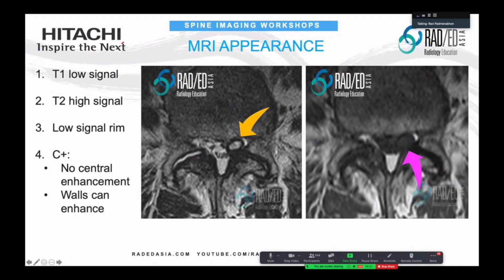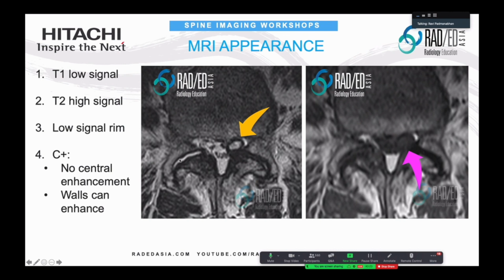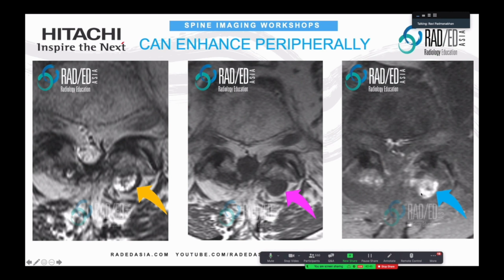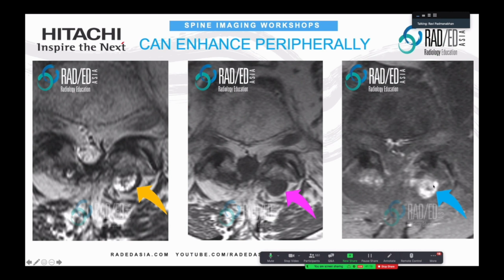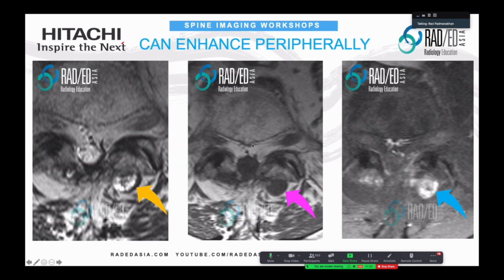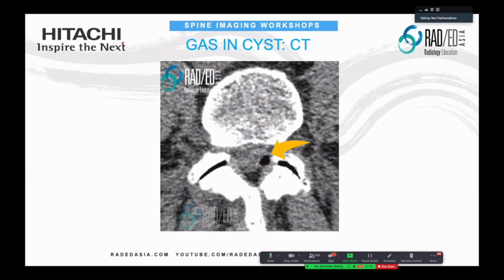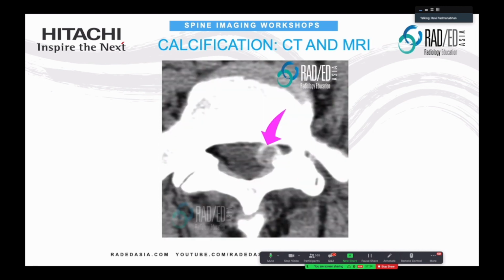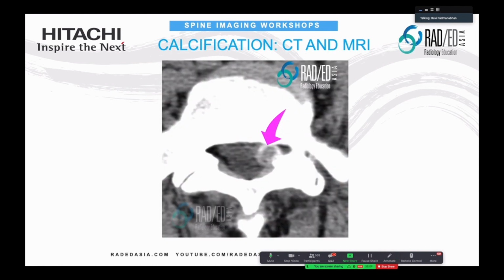MRI Online Review Learn MRI Spine Radiology : MRI and CT Spine Facet Cysts What to look for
Today's MRI Spine video is on the MRI and CT appearance of Spine Facet Cysts. We look at the typical appearance on CT and MRI of Spine Facet Cysts. MRI Spine Learn How to Assess for Facet Cysts and what to look.

This channel and video are aimed to help you learn MSK MRI and spine MRI. We teach MSK MRI and spine and will be posting regular How To Videos on MRI in YouTube and also  other aspects of MSK MRI and Spine MRI.

You can learn MRI Online and Onsite with MRI Courses in MSK MRI and Spine MRI which use GUIDED LEARNING to make sure that you learn properly. The aim is for you to Report Confidently and issue Accurate reports that are trusted and valued by Clinicians.

More information about us at the following links:

We have a lot of posts through the week and out can be hard to keep track of them. If you would like a weekly email with all the links to our posts follow this

2. Guided Learning Online Courses in MSK MRI

4. Join our WhatsApp Broadcast List for weekly educational posts. Your name and number will remain private and cannot be seen by anyone else.

The copyright of this video belongs to Dr Ravi Padmanabhan and Radiology Education Asia. It may not be copied, downloaded, edited, embedded or used in any other way without specific written permission.